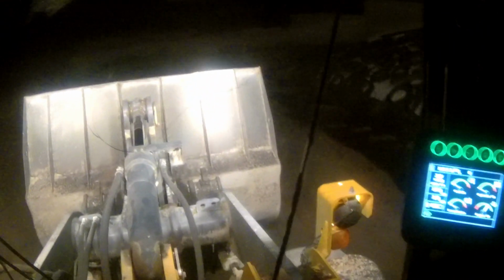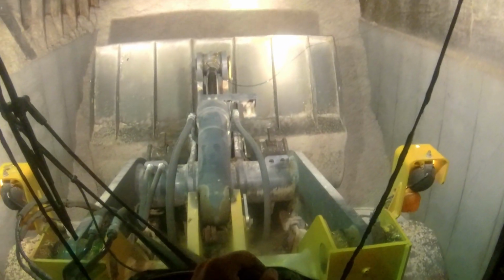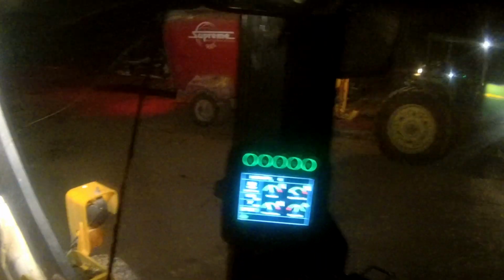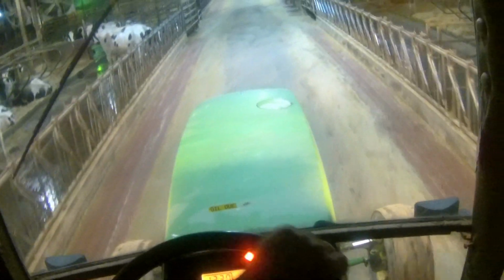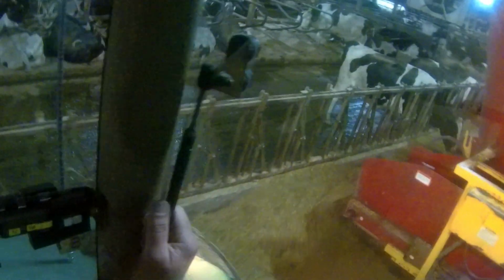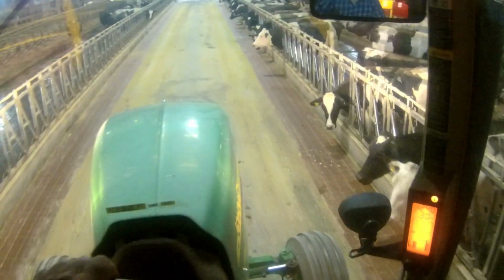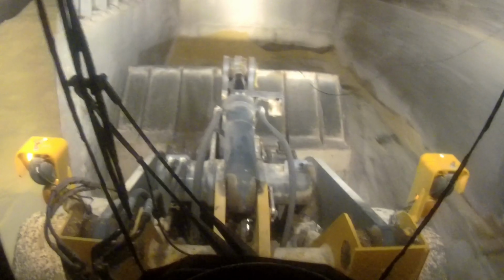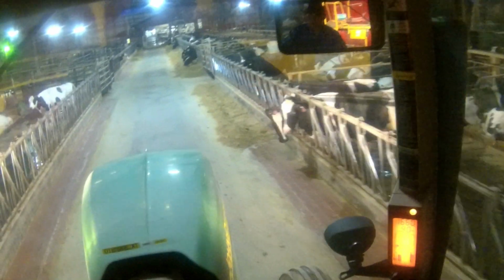Feeding cows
Feeding cows TMR (total mixed ration). Loading feed into Supreme mixer wagons and feeding to dairy cows in a freestall operation.